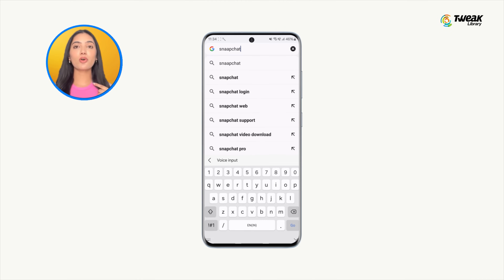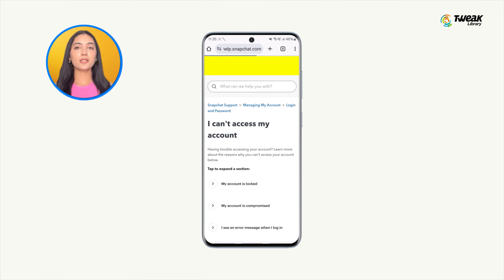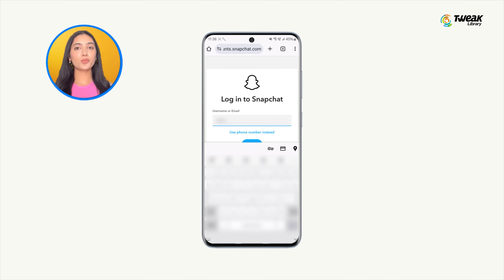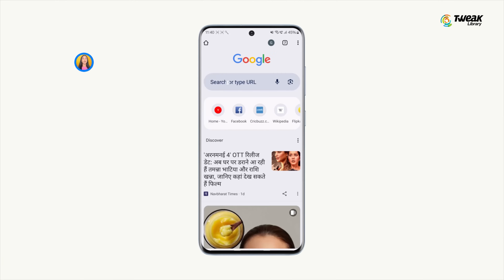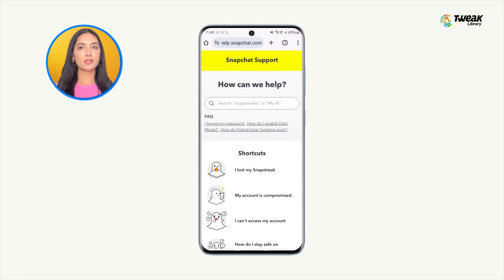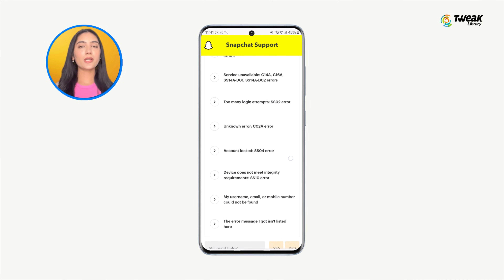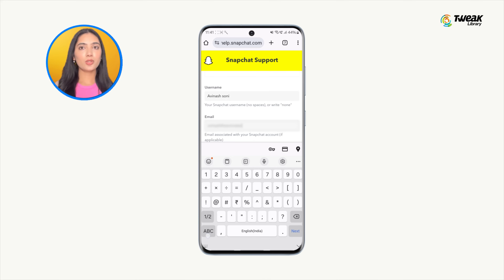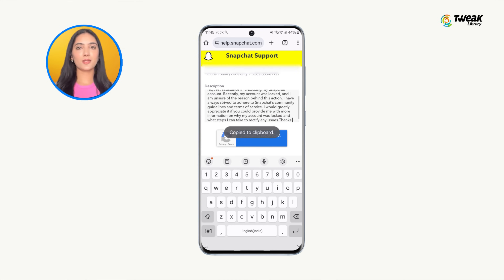How to Unlock Your Snapchat Account | Unlock Snapchat Permanently /Temporarily Locked Account (2024)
Is your Snapchat account locked? We can help you get it back! Snapchat may lock your account if they detect suspicious activity such as adding too many friends, using unauthorized third-party apps, or violating their guidelines. If your account has a temporary lock, you can log back in after 24 hours. If you still can't log in after a day, we'll show you how to restore your Snapchat account using the unlock form and by reaching out to customer service.